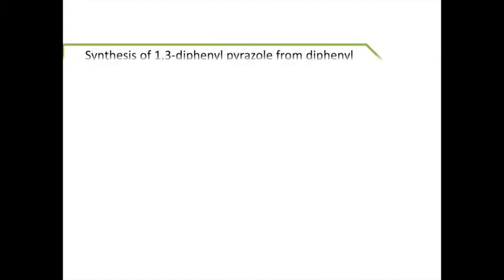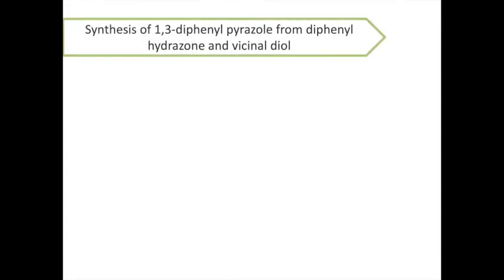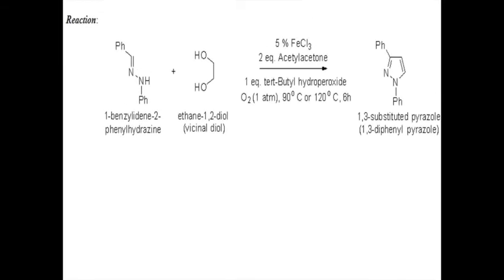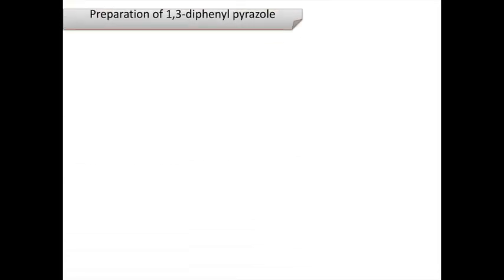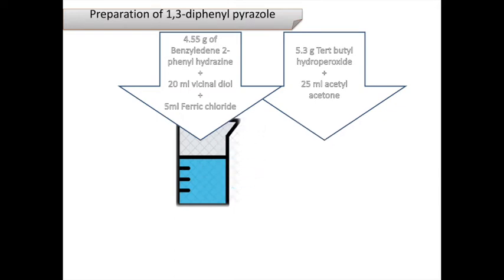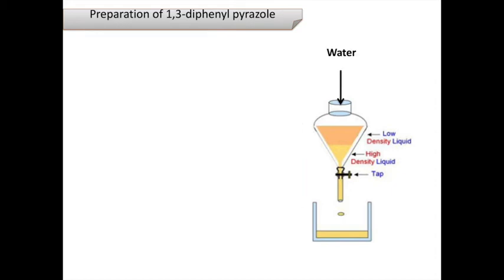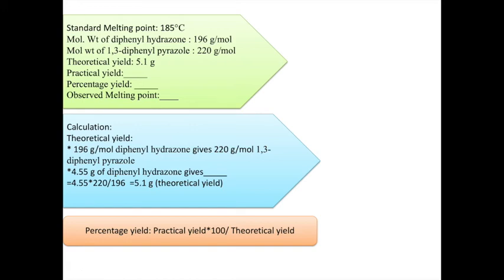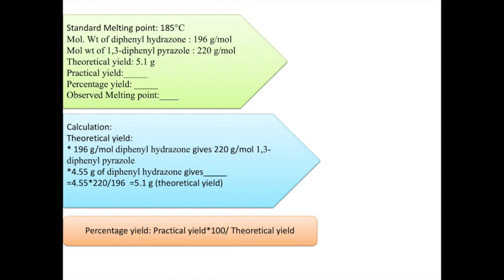Synthesis of 1,3 diphenyl pyrazole from diphenyl hydrazone and vicinal diol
In this video I covered synthesis of 1,3 diphenyl pyrazole which is also known as disubstituted pyrazole from diphenyl hydrazone and vicinal diol. synthesisof1,3diphenylpyrazole